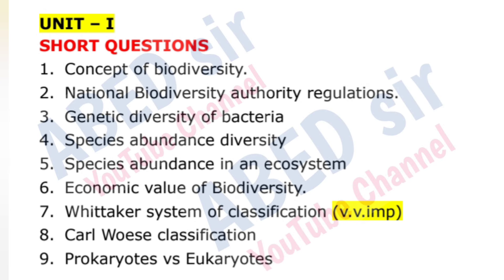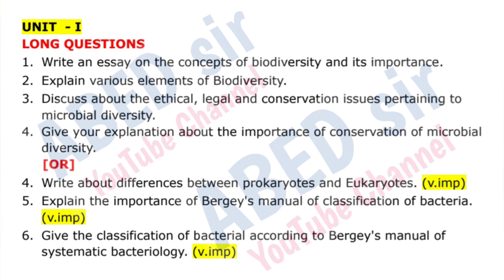Microbiology Imp Questions 2024 Bsc II 2nd Sem semester important OU KU PU TU MGU SU